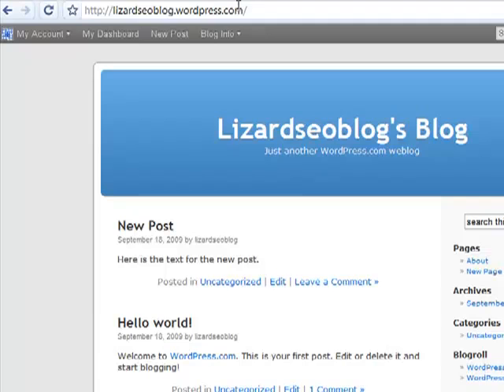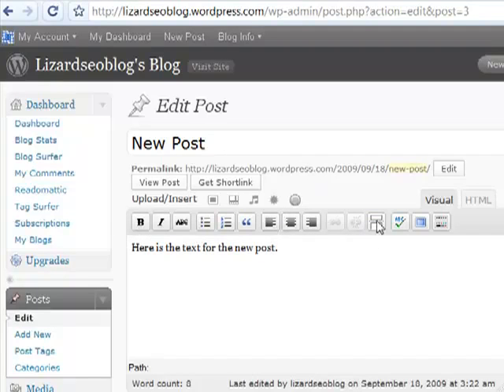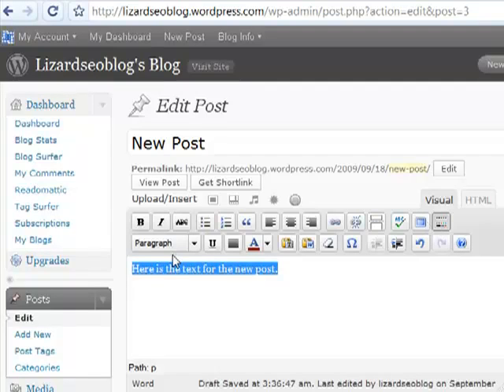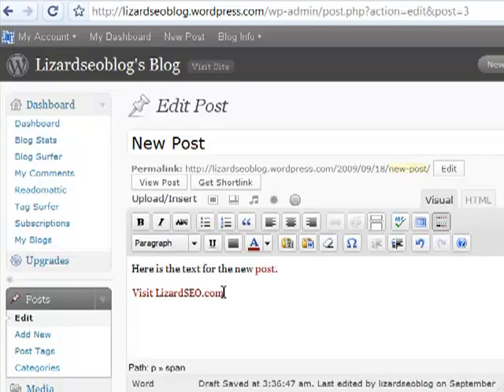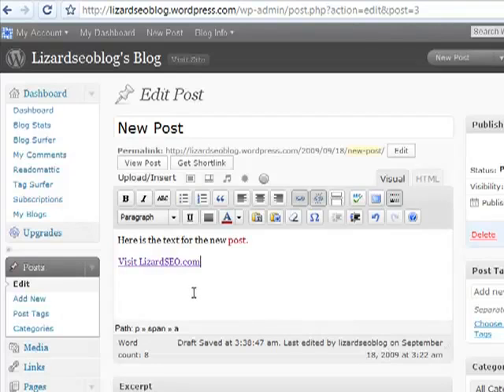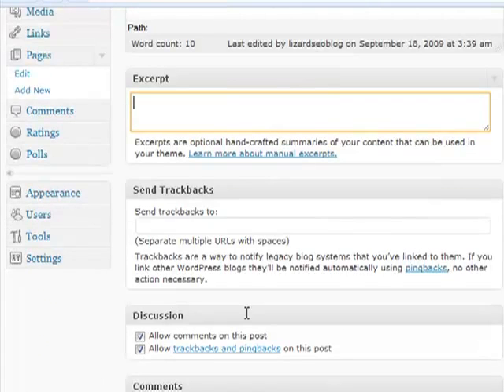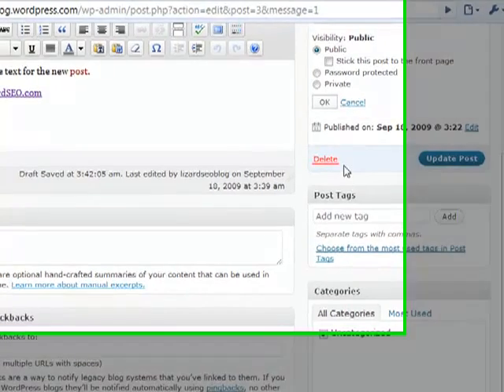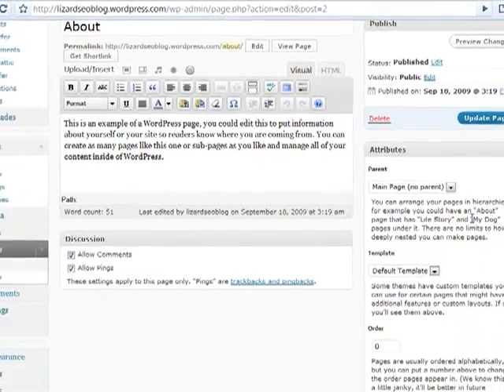WordPress - Part 2 (Creating Posts and Pages)